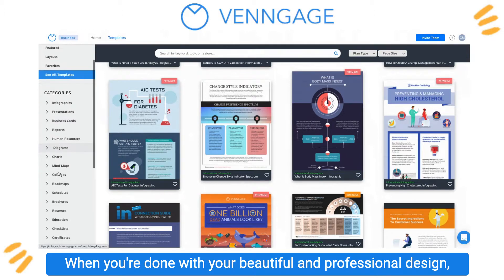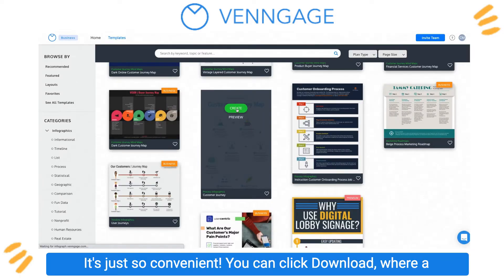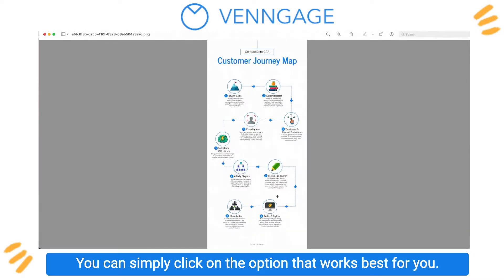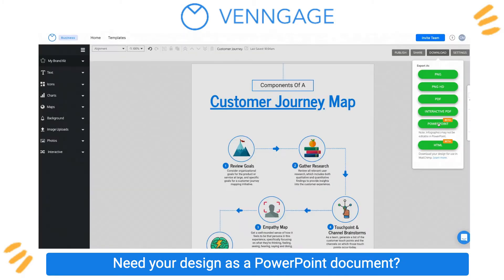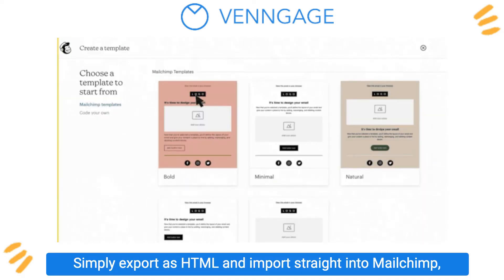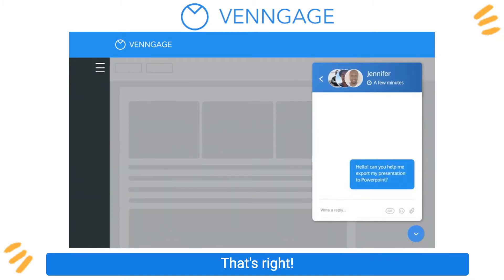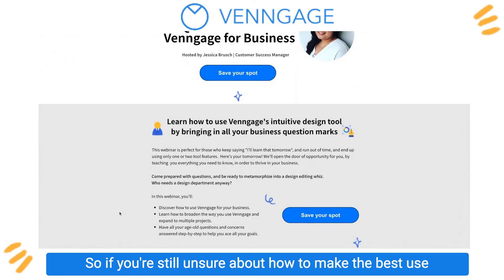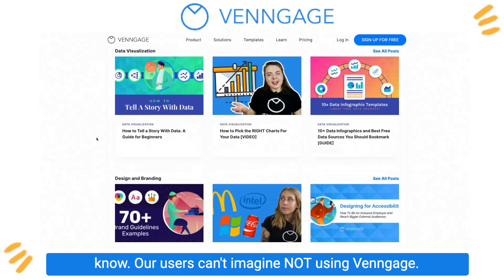Export Your Design & 24/5 Support | Infographic Design // Venngage for Business 6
Wondering how to make an infographic for your business? We're here to help you with your infographic design! Collaborate, save time, and impress teams and clients with engaging communication.

Venngage is an information design platform that provides a range of b2b specific templates, to facilitate communicating complex information within and outside of your organization, easily and without a designer.

Ready to start creating? Get The Authoritative Guide to Designing Infographics book for a limited time discount, packed with infographic design insights, best practices, examples, and checklists. You'll learn how to make an infographic + examples in minutes